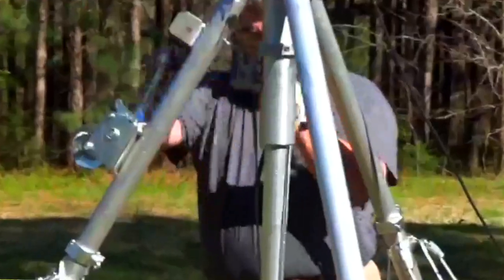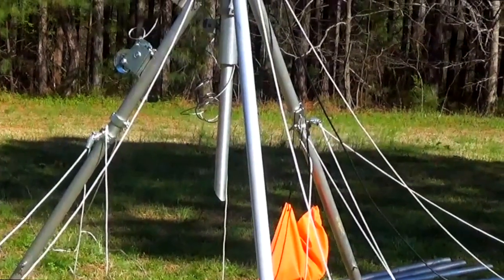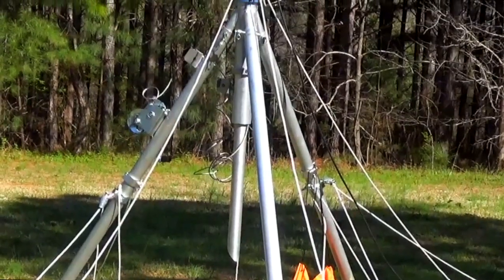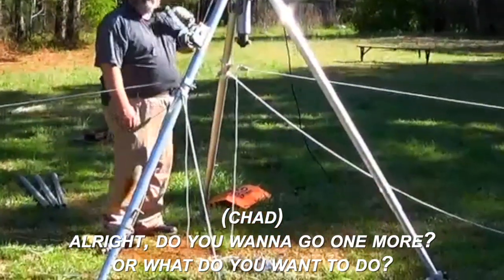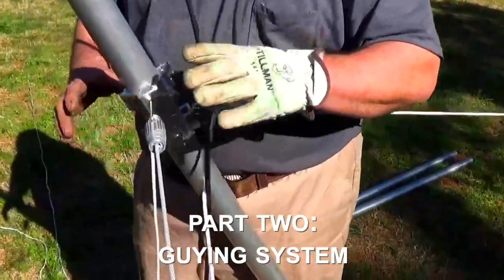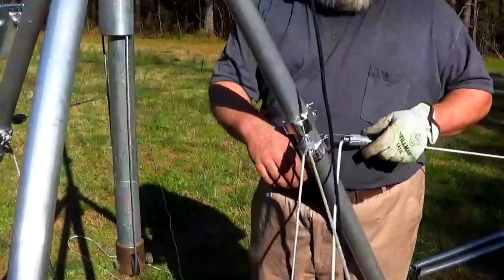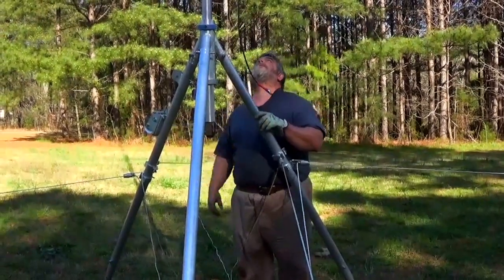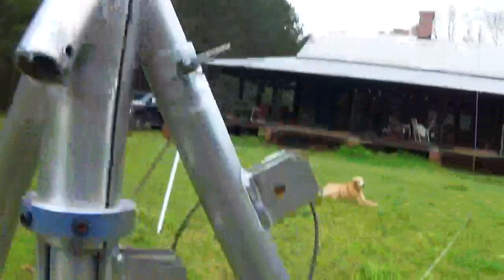HOW TO EASILY RAISE AN ANTENNA TO 50+FT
TIMESTAMPS:
Part One: Layout / Raising The Antenna - 1:50
Part Two: Guying System - 6:13
Part Three: Tripod Separation - 9:26

Tell us what you think by commenting below!